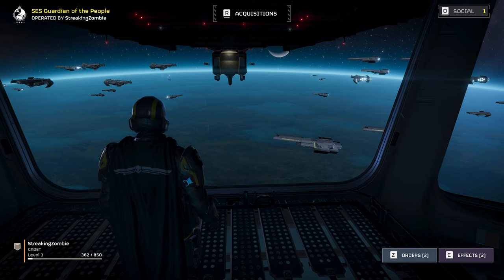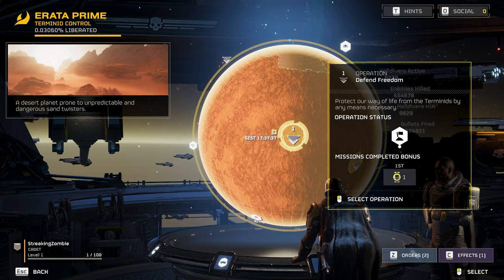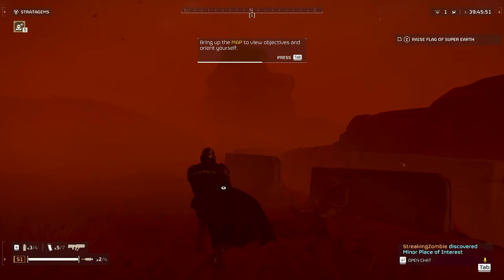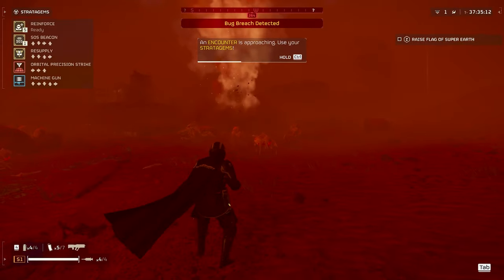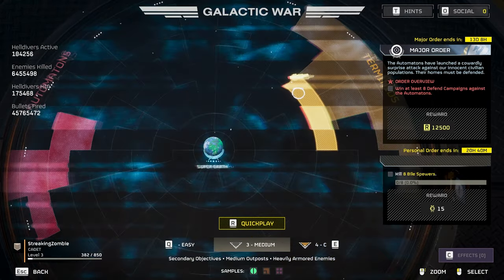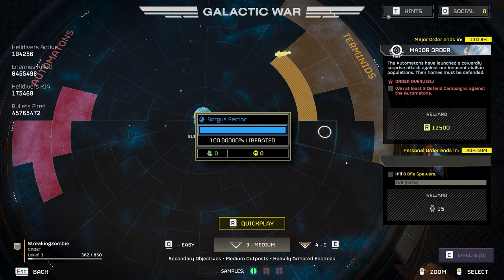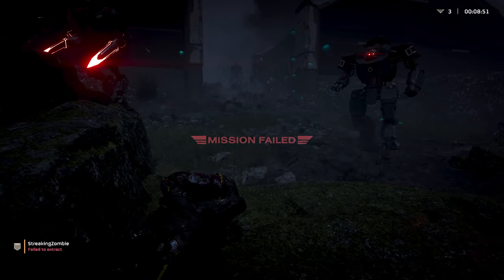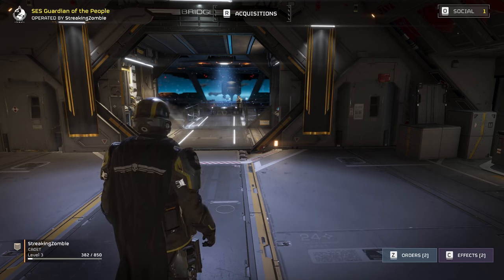Helldivers 2 - First Deployments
Hey everyone, dropping into Helldivers 2 for the first time. After two successful deployments against the bug hordes, I got taken out by an army of robots in the third deployment. This game is a blast!

Chapters:
00:00 Intro
00:21 Training Over
03:14 First Drop
10:42 Second Drop
18:10 Third Drop
23:06 Outro